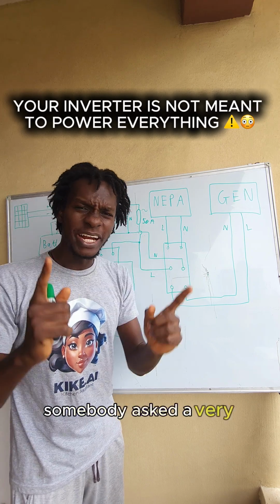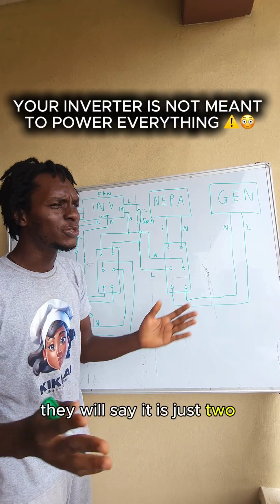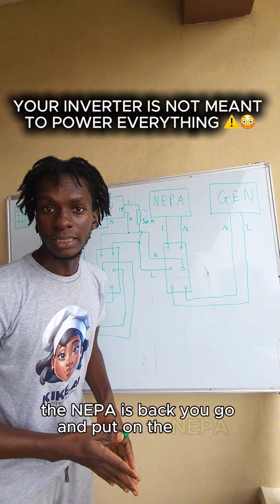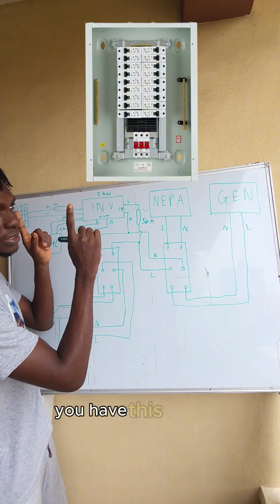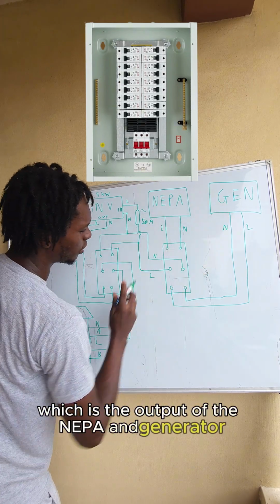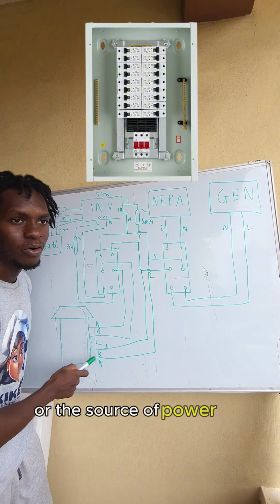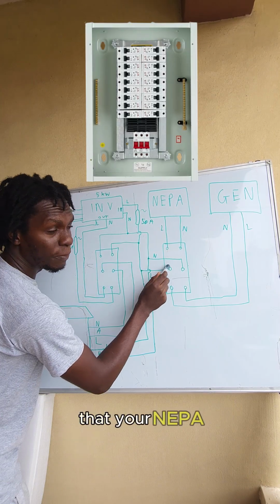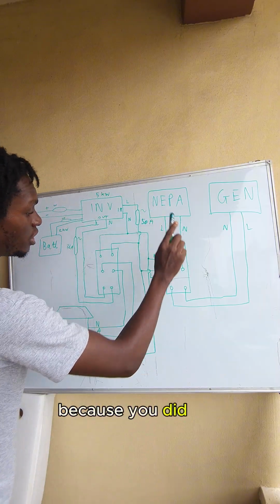YOUR INVERTER IS NOT MEANT TO POWER EVERYTHING ⚠️😳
If your inverter cannot power everything your NEPA and generator can power, don't force it ⚡🔋
Load separation lets you reserve inverter power for the appliances that matter most.

I explain electronics, solar energy, inverters, batteries, machines and everyday technology in simple terms.